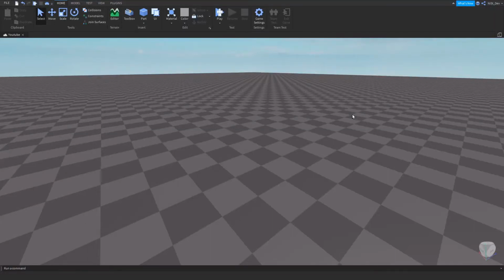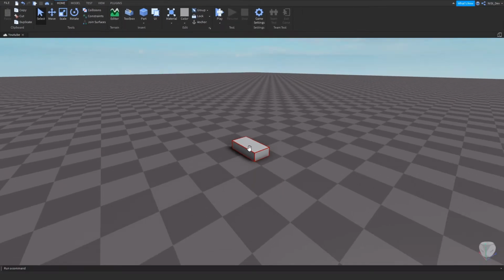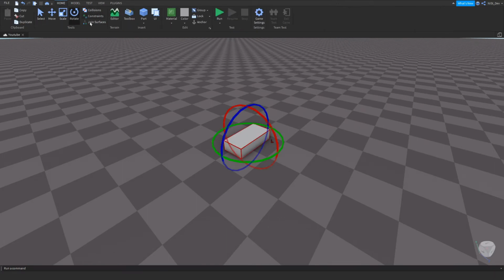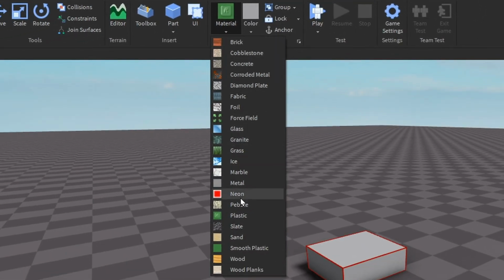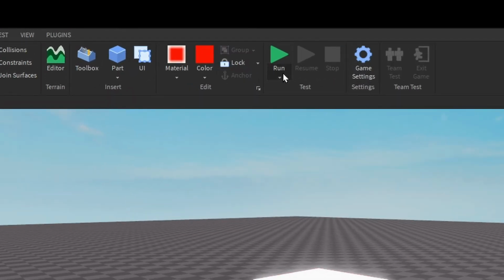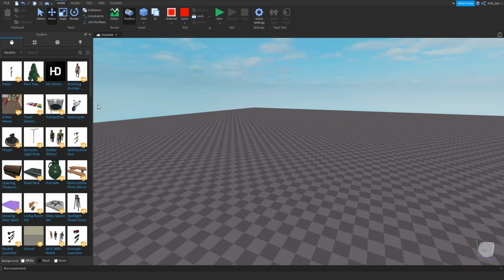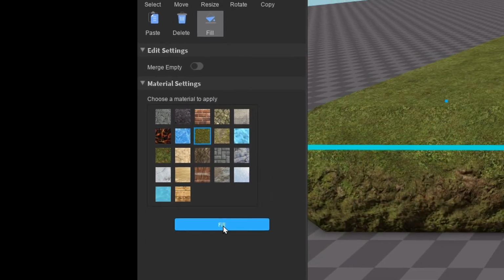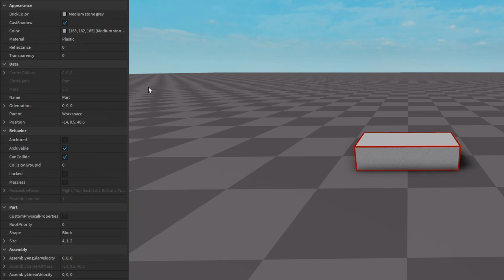Roblox Studio Beginner Tutorial | stadlmayer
in this video, we will get a better understanding of the basics of roblox studio.

the video includes the following:
understanding of how to edit a part
terrain editor
properties